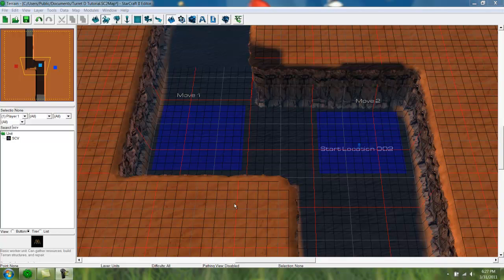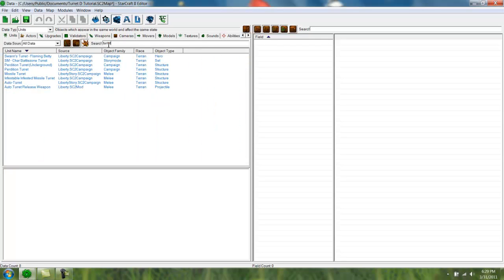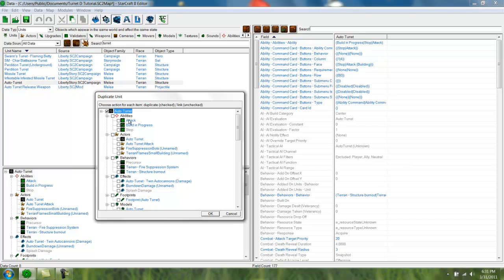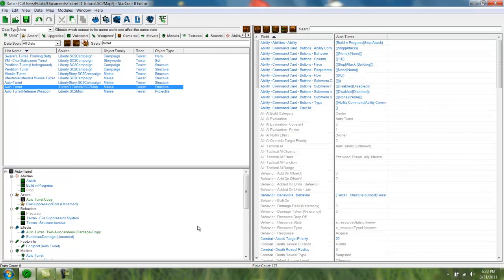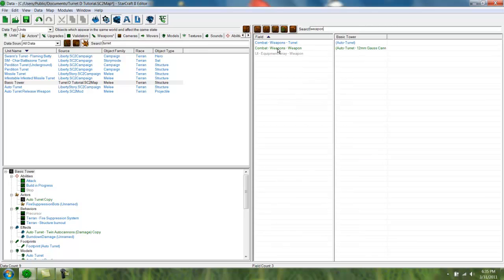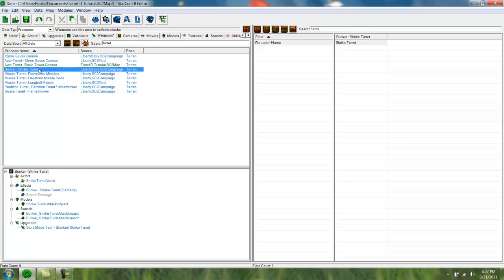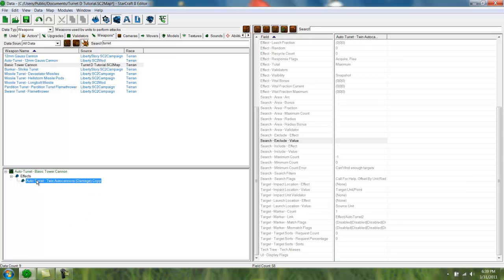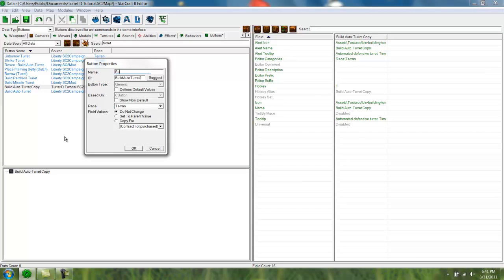SC2 - Turret Defense Tutorial Part 2 - Basic Tower.mp4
Part 2 of the Starctaft 2 Turret Defense Tutorial

This video covers setting up a basic tower, including:
Duplicating a unit/weapon/effect/actor
Changing weapon damage/speed/range
Changing unit cost/invincibility
Making a Build Unit button